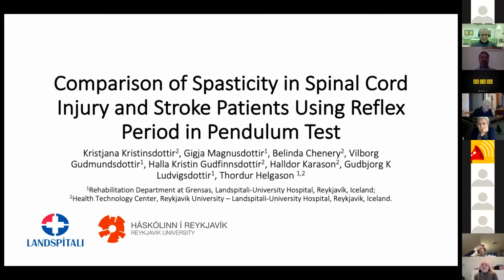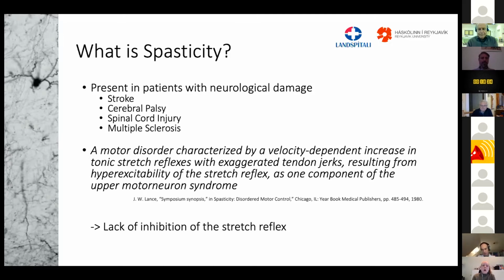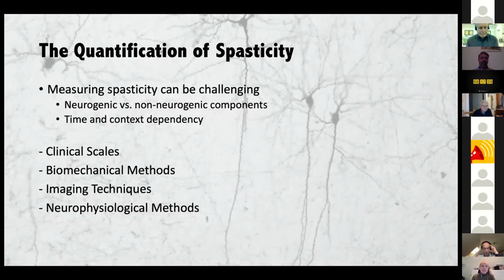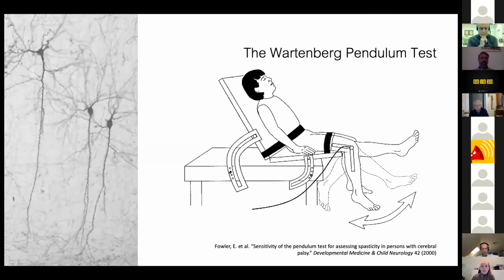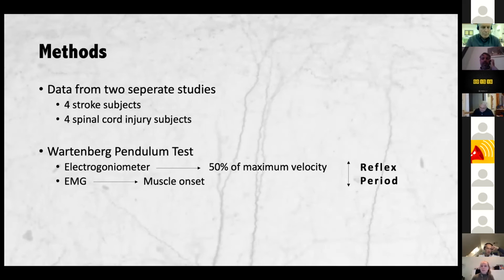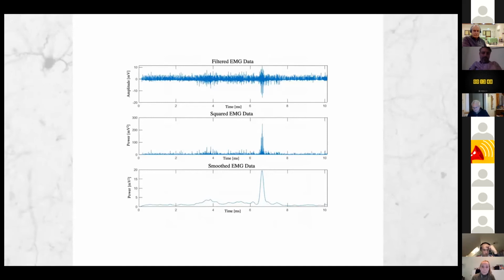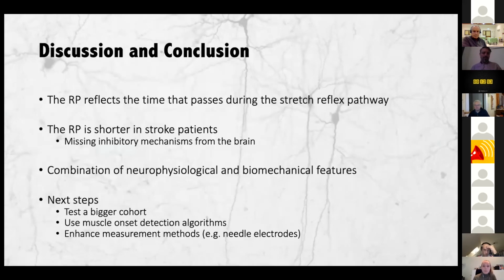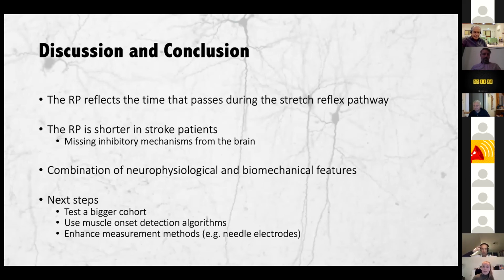Kristjana Kristinsdottir - "Comparison of spasticity in spinal cord injury and stroke patients"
"Comparison of spasticity in spinal cord injury and stroke patients using reflex period in pendulum test"

 - VIRTUAL PaduaMuscleDays -